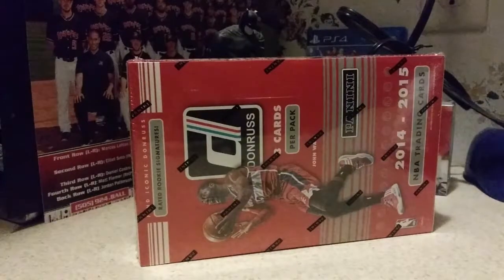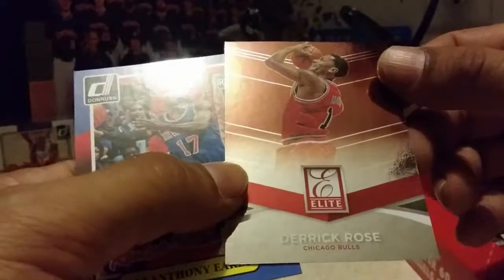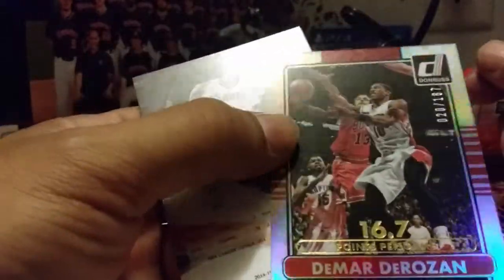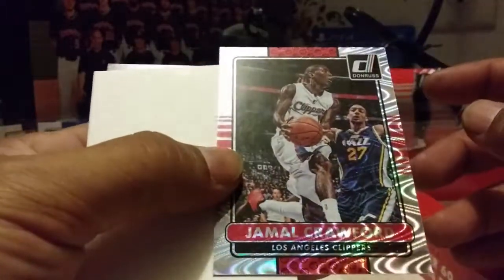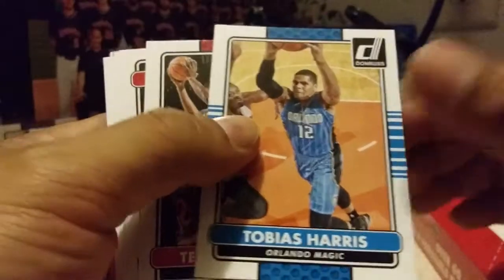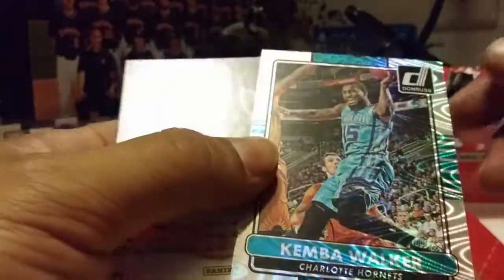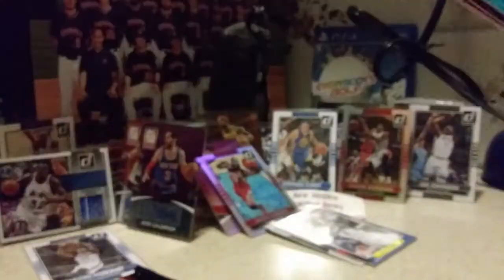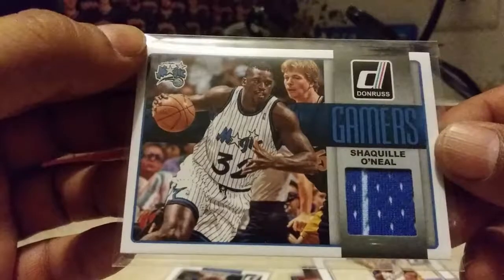Couldn't believe what we found in a 2014-15 Donruss basketball box from Steel City Collectibles